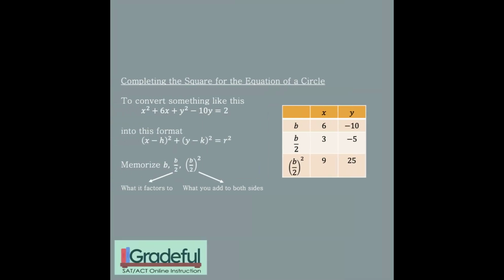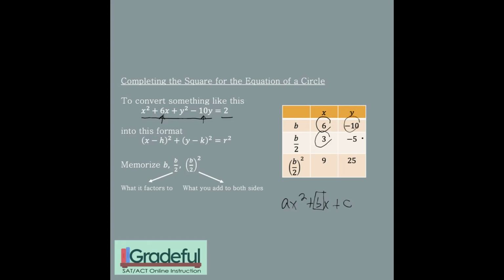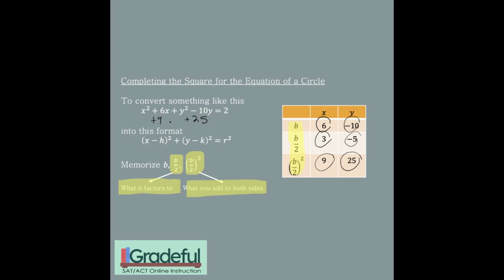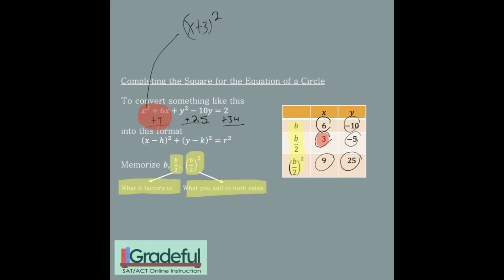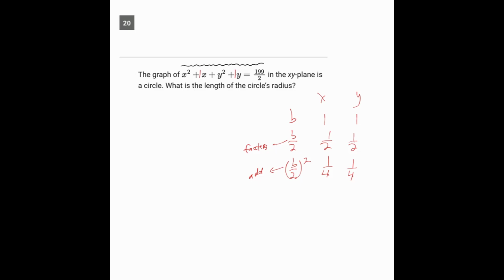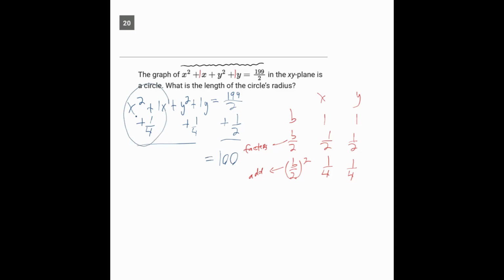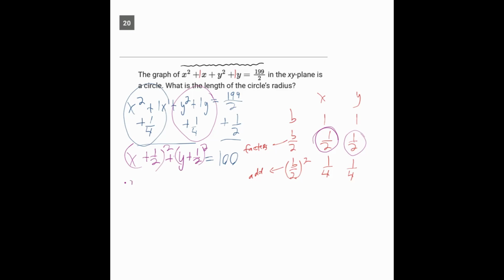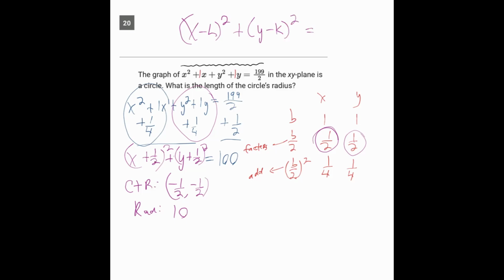Question 20, Math Module 2 Hard, SAT Bluebook Test 4 – SAT Prep